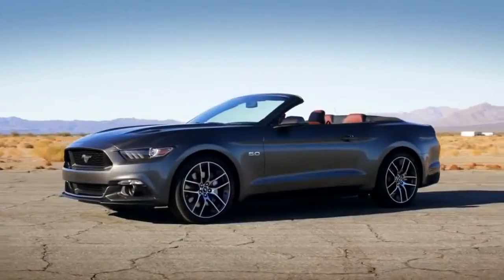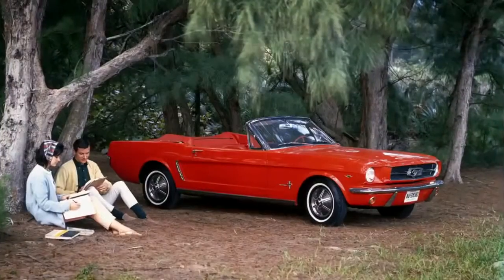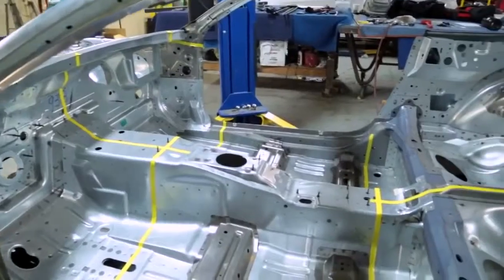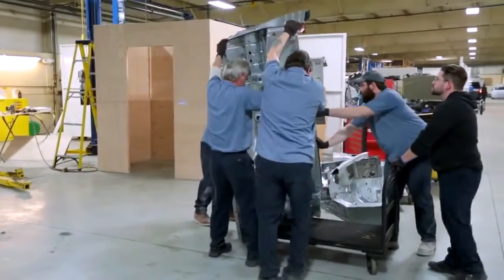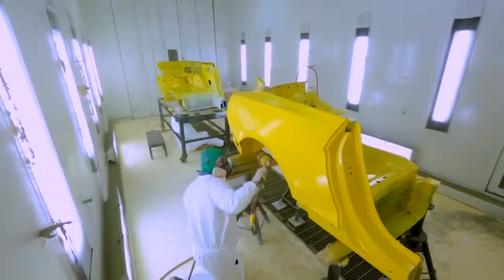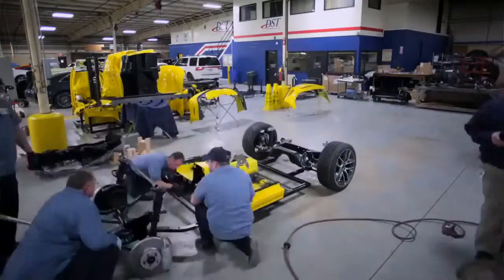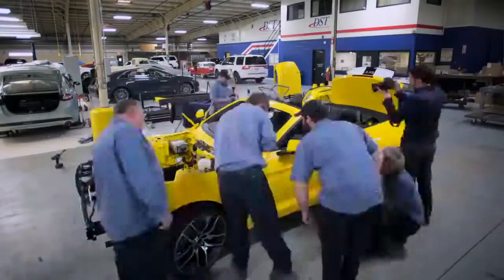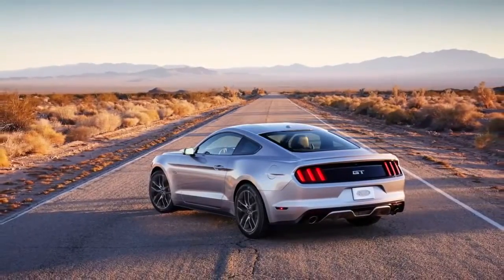Mustang Convertible to be displayed at the Empire State Building,sport cars video, sport cars 2017